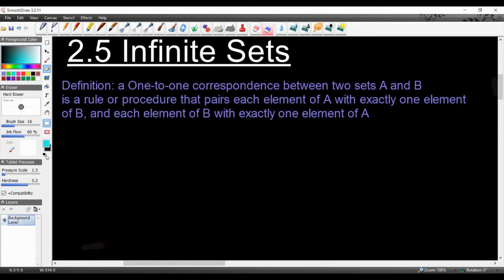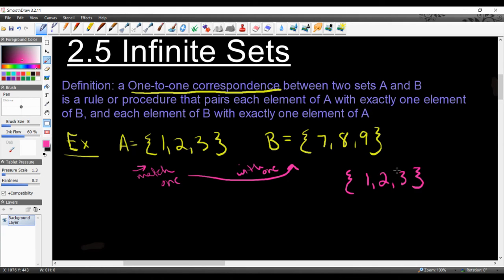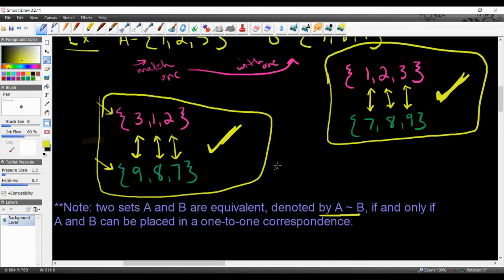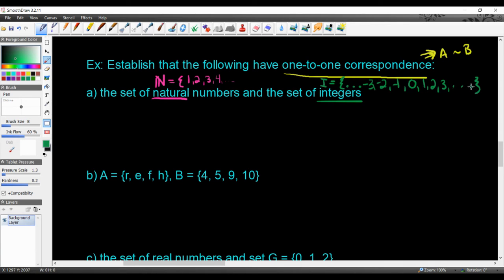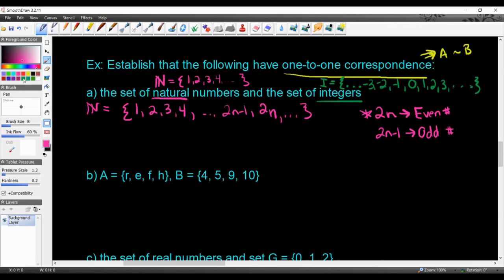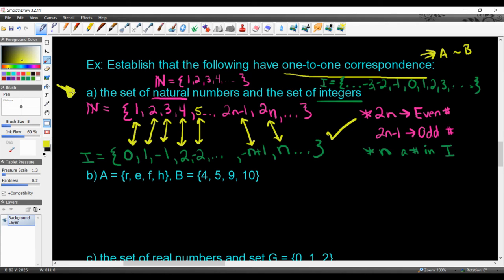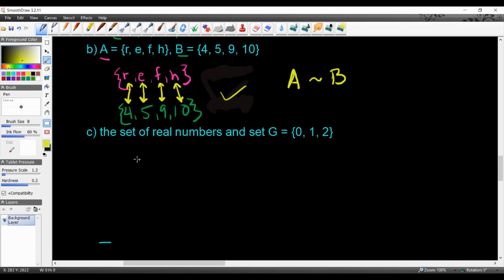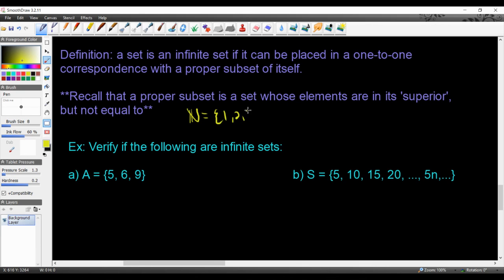2.5 Infinite sets (part 1)